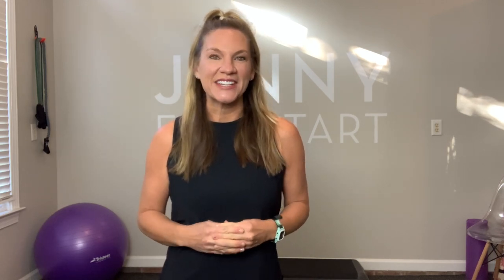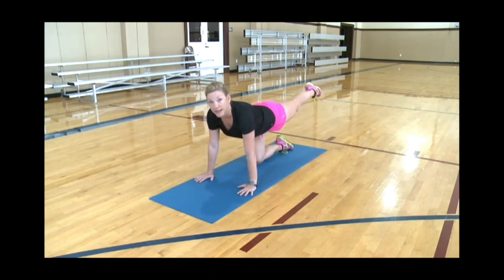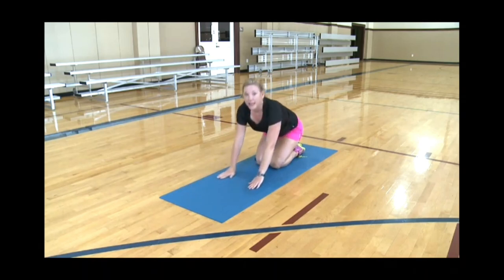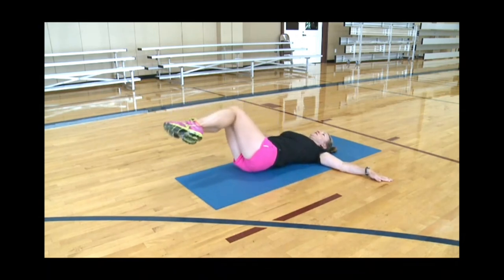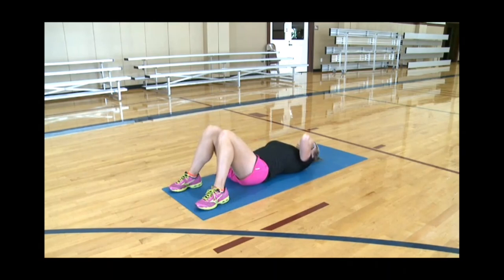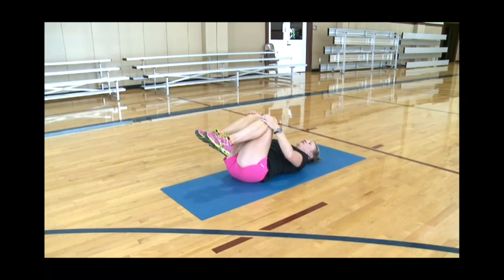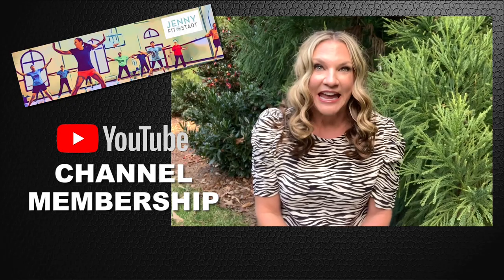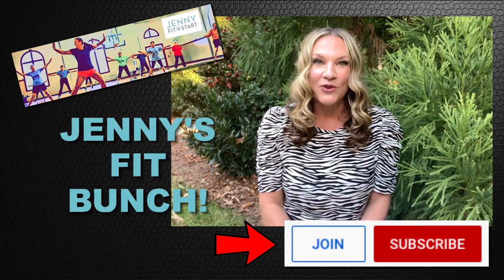15 minute gentle and slow CORE workout!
This is a 15 minute core workout.  It is easy, slow, and gentle.  It is on the ground and you will be in a few different positions, so you will need a mat.  It's perfect for active seniors and beginners.  This video will made by Jenny McClendon, MS, licensed Physical Therapist with over 20 years experience.  I will take you through several exercises with options and they are safe and easy to follow.  They are designed to help increase your core stability and strength.  ENJOY!

If you enjoyed this video, I think you would LOVE to become a member of my channel membership group, called "Jenny's Fit Bunch"  where you get weekly chats with Jenny, weekly live one hour videos with Jenny, weekly themed personal training videos with Jenny, and no mid roll ads! Watch this video to learn all about it!  Best deal around with a licensed Physical Therapist who specializes in seniors and beginners!